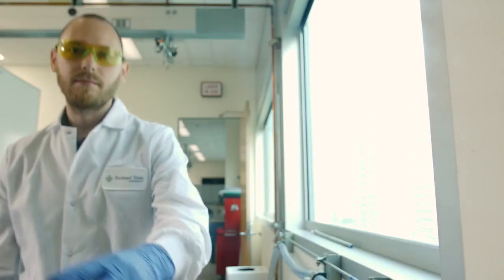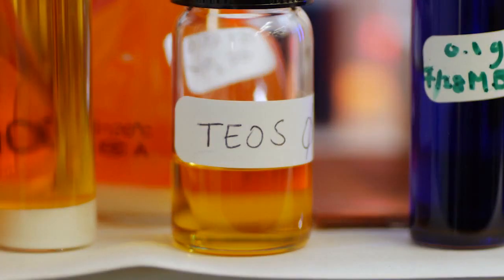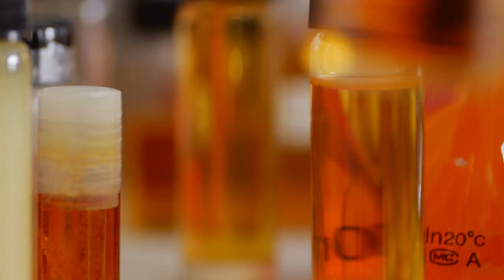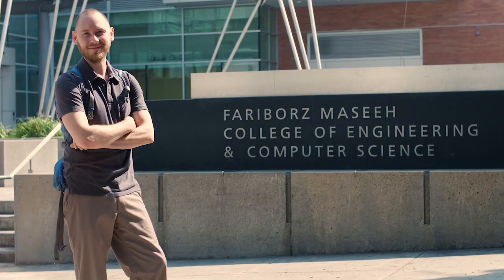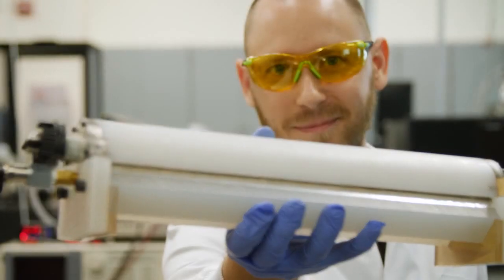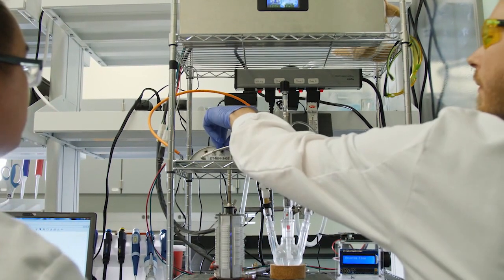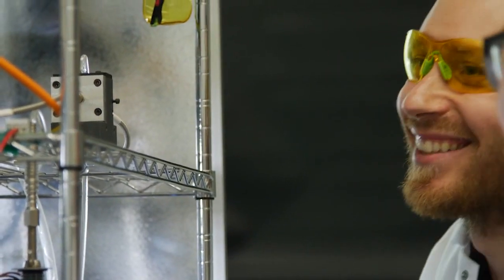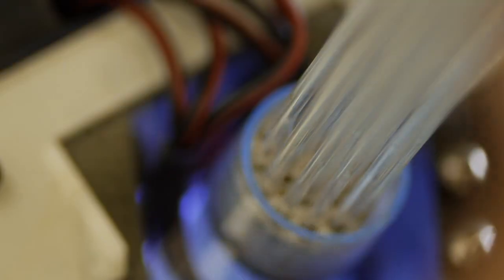PSU Researchers Innovate to Improve Water Quality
With support from Oregon BEST, Portland State University's Dr. Simon Fowler develops water purification technologies that remove unregulated carbon-based contaminants like pesticides, insecticides, and pharmaceuticals from water supplies. Learn more about his research in this short video.